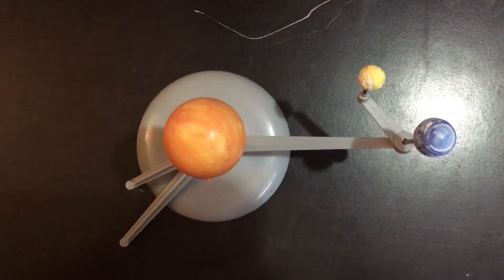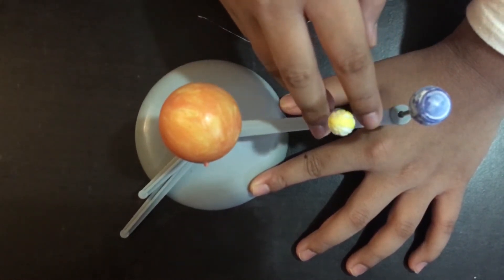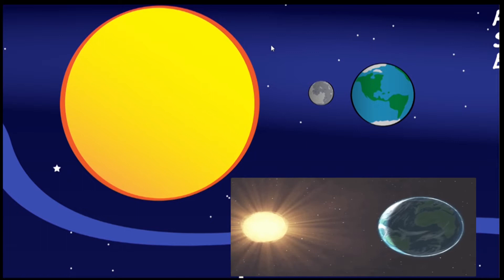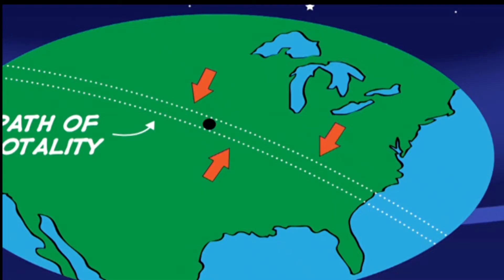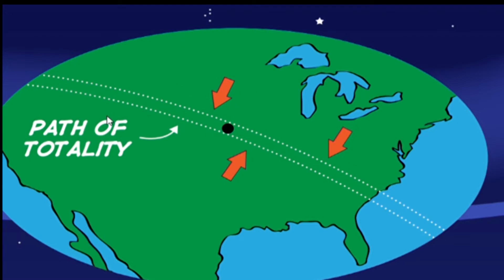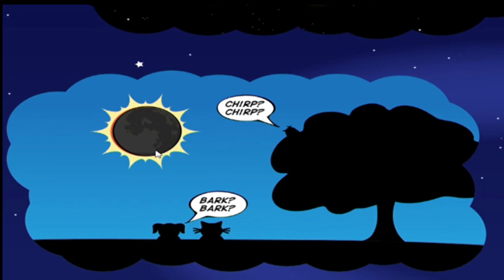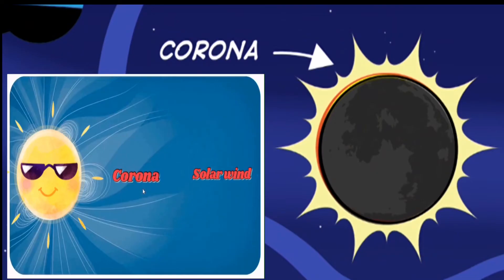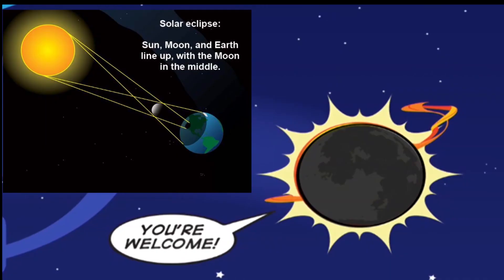Solar Eclipse December'14,2020- Time in NewYork -சூரியகிரகணம் டிசம்பர் 2020 நேரம்(Video in English)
Hi All,
Its me Harini. Just I wish to explain to our friends what is solar eclipse with simple pictures and animations. Enjoy.

Thanks to spaceplace.nasa.gov for pictures and animations